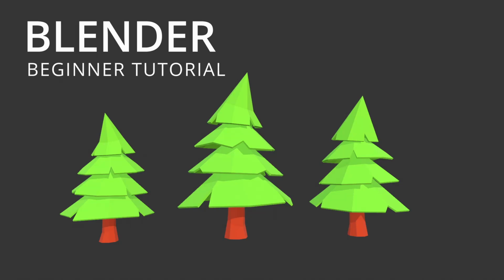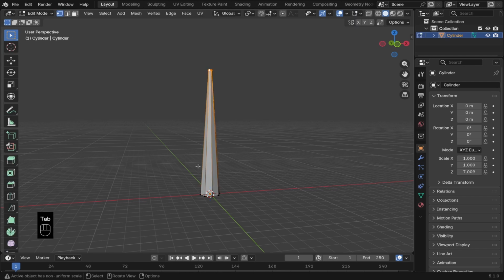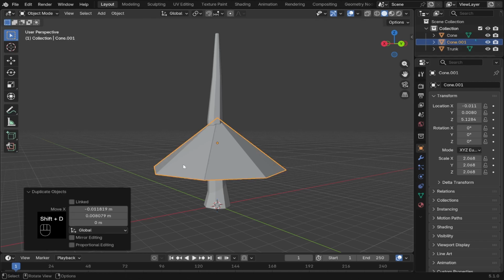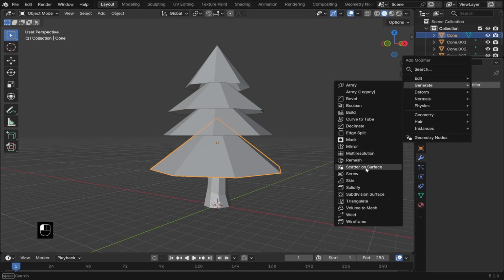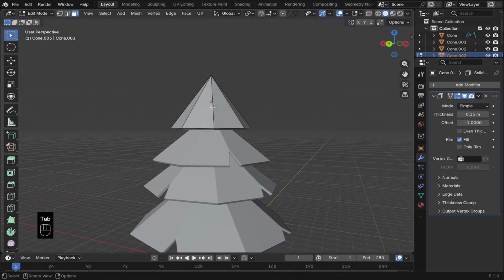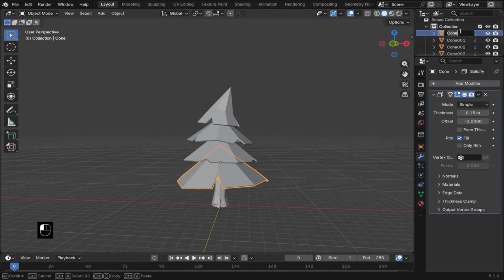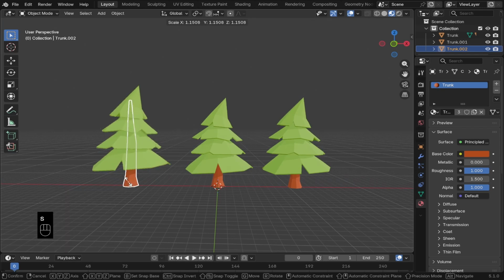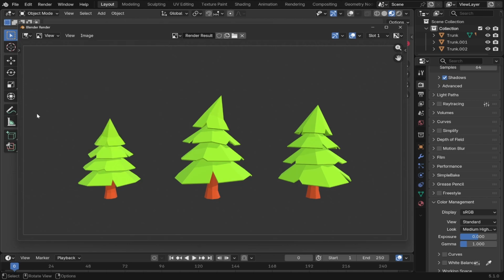Easy Low Poly Tree in Blender 5 | Step-by-StepTutorial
Welcome to this Blender beginner tutorial! In this step-by-step Blender 3D tutorial, you'll learn how to create a low poly tree from scratch using Blender. This easy low poly modeling project is perfect for beginners who want to learn essential Blender modeling techniques, use Blender modifiers, and improve their 3D modeling skills. Whether you're creating game assets, stylized environments, or simply learning Blender for beginners, this tutorial will guide you through the entire process from start to finish.

⌚ Timestamps
00:00 Introduction
00:29 Create the Low Poly Tree Trunk
04:07 Create the Low Poly Tree Foliage
08:09 Add a Solidify Modifier
08:23 Cut the Cone Objects with the Knife Tool
08:39 Copy Modifiers with Link/Transfer Data
10:54 Cut the Top Cone with the Bisect Tool
12:57 Final Tweaks
14:18 Create Simple Flat Materials
15:45 Parent and Duplicate Low Poly Trees
17:35 Create a Viewport Render in Blender
19:23 Wrap Up